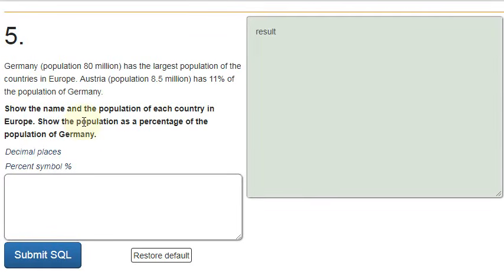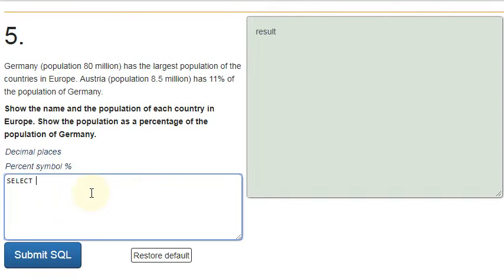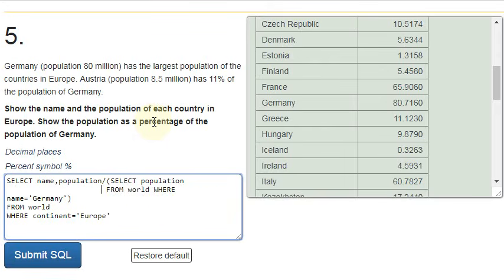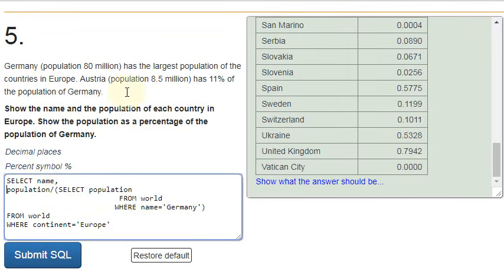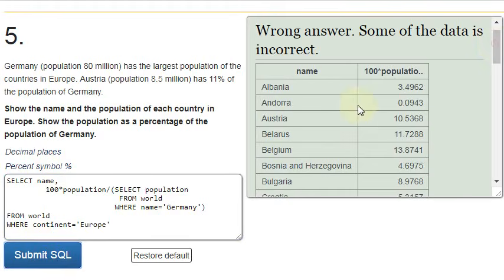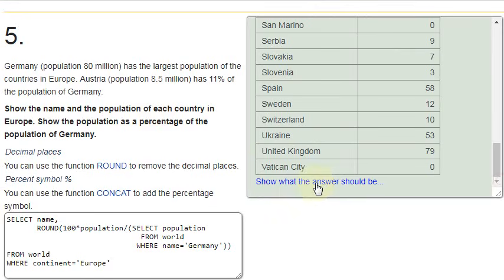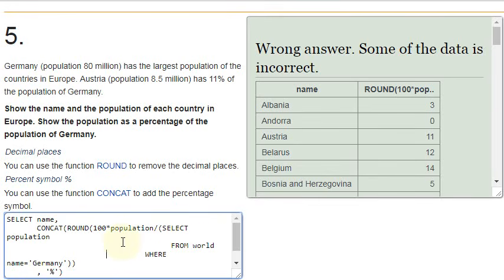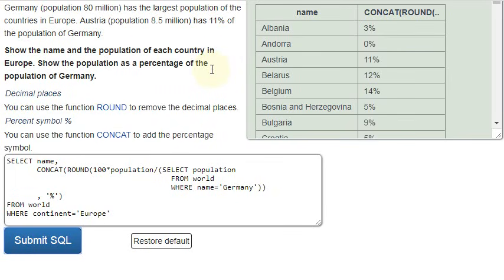sqlzoo select in select 5